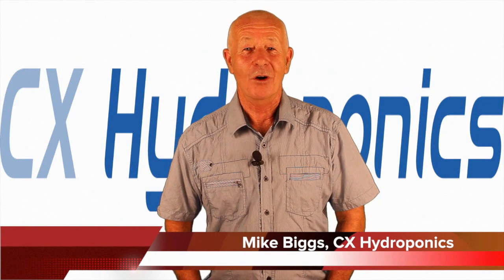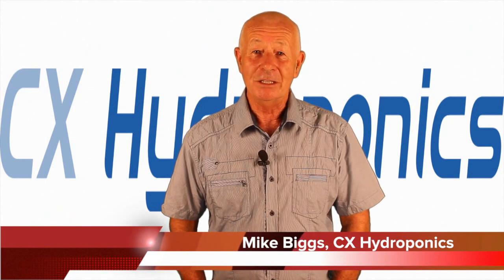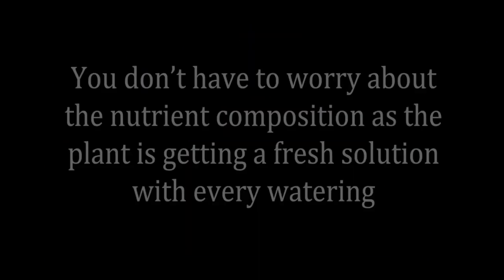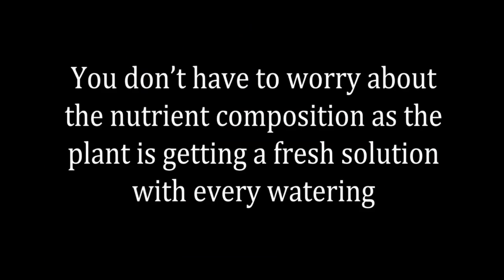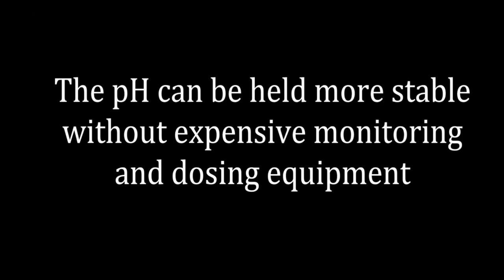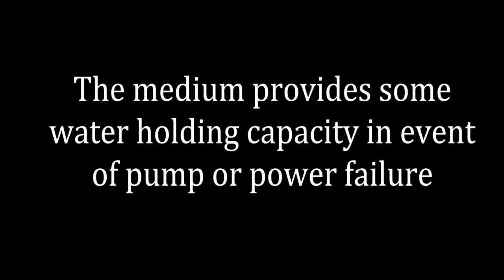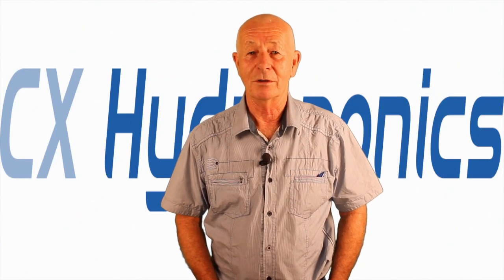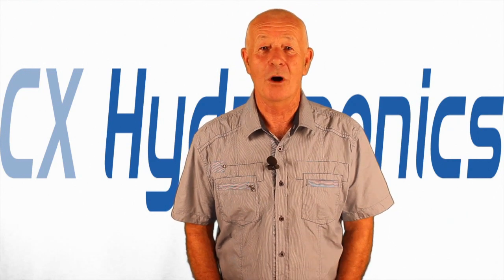Ask Mike - What's the best hydroponics system?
- What is the best hydroponics system to use? Discover the answer here in the 'Ask Mike' series